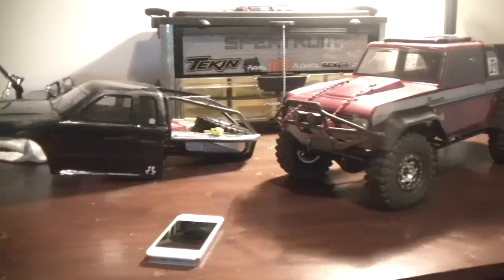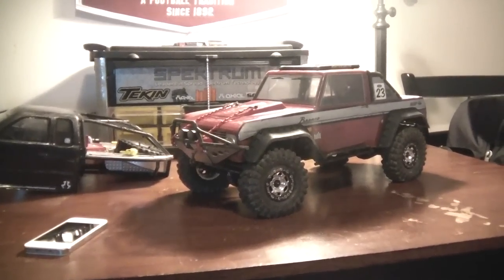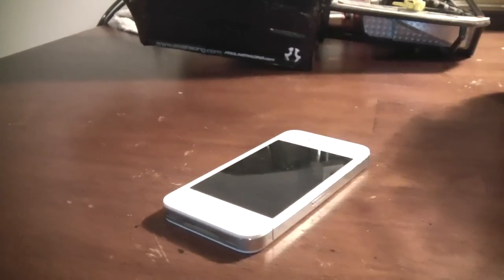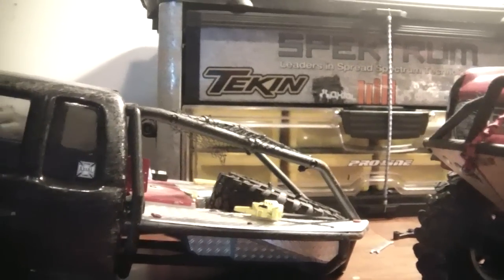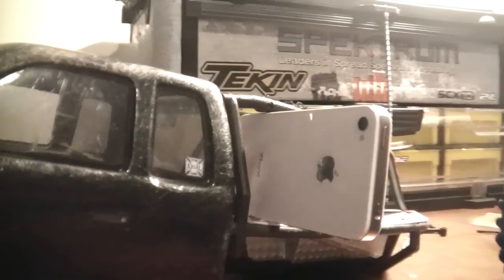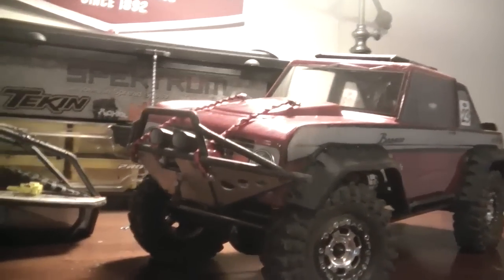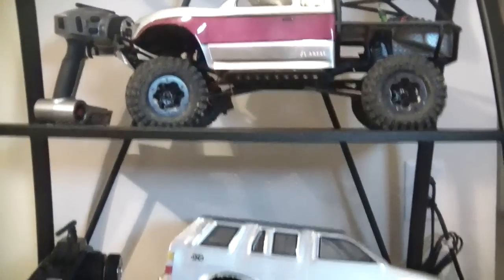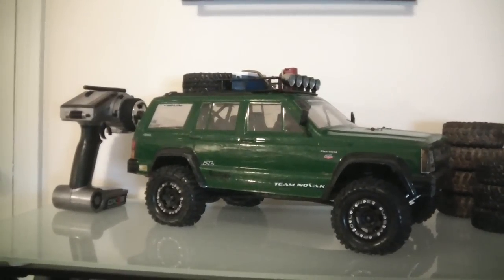How I mount my iPhone 4S for FPV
This is how i use my iPhone4S to shoot my FPV with my SCX10